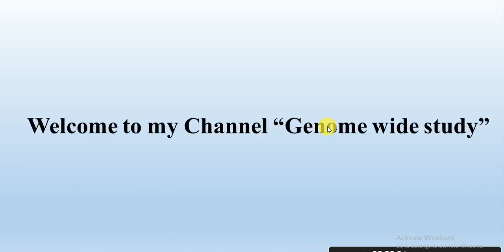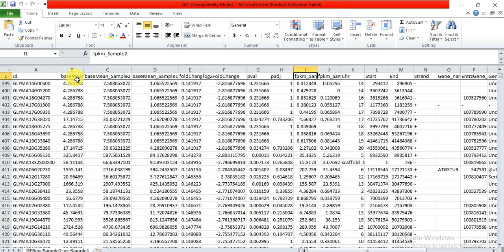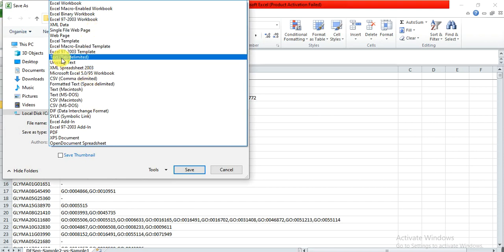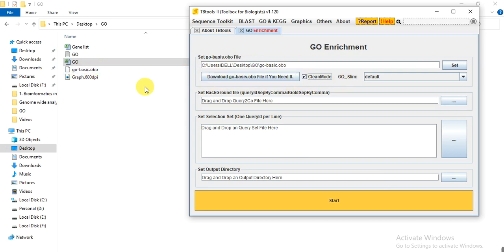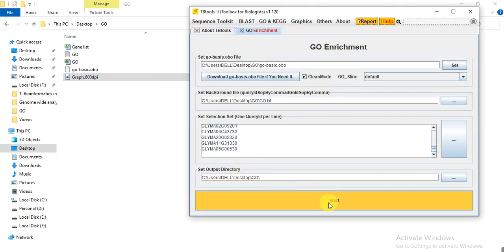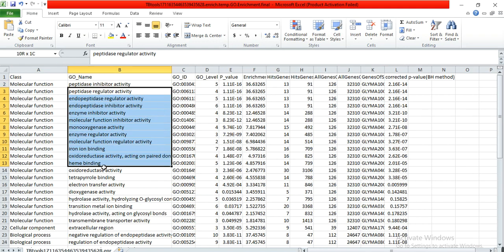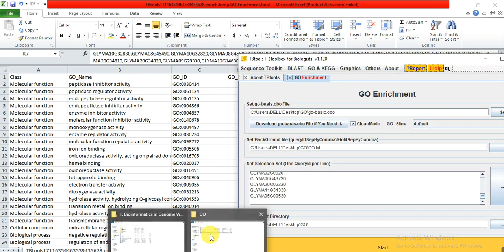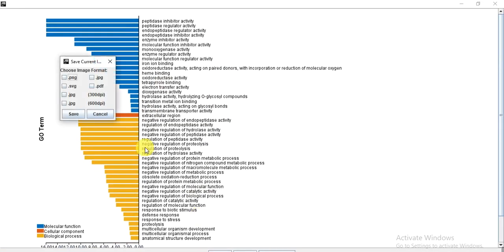correction of error in Gene Ontology Analysis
To perform gene ontology analysis with TBtool, users first need to prepare their RNA sequencing data by aligning the reads to a reference genome and quantifying gene expression levels. Once the data is processed, users can import it into TBtool and perform differential gene expression analysis to identify genes that are differentially expressed between two or more conditions. TBtool also provides tools for gene set enrichment analysis, which enables users to identify pathways that are significantly enriched in the differentially expressed gene set.
In addition to gene ontology analysis, TBtool also provides tools for performing functional annotation of genes, including identifying conserved domains and motifs, predicting microRNA targets, and identifying protein-protein interaction networks. These additional tools can provide valuable insights into the biological function of genes and help researchers develop hypotheses about the underlying molecular mechanisms involved in specific cellular processes.
Overall, gene ontology analysis is a powerful tool for understanding the function of genes and pathways involved in biological processes. When combined with RNA sequencing data analysis tools like TBtool, researchers can gain deep insights into the mechanisms underlying disease and develop new therapeutic targets. By using these powerful bioinformatics tools, researchers can unlock the potential of genomic data and drive innovation in the field of biomedical research.
How to remove the error
How to do geen entology smoothly
Easy way to do gene ontology analysis
Error in tbtool analysis